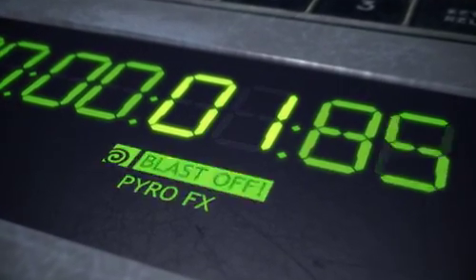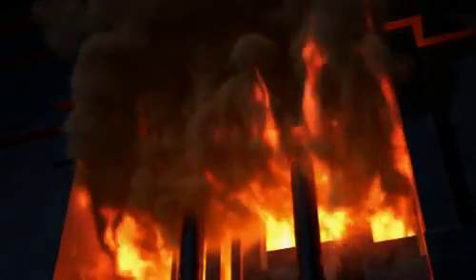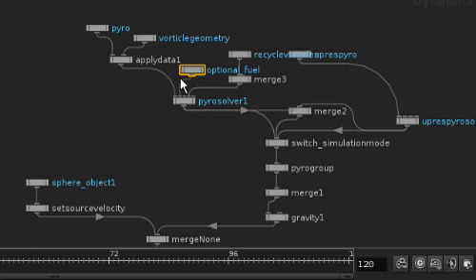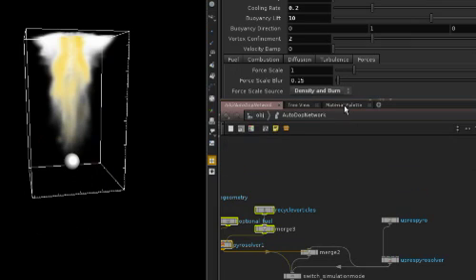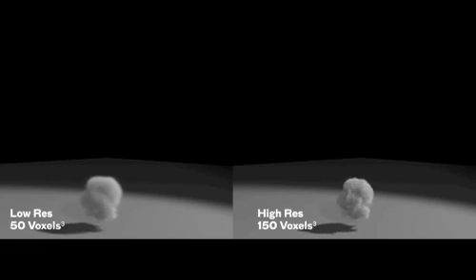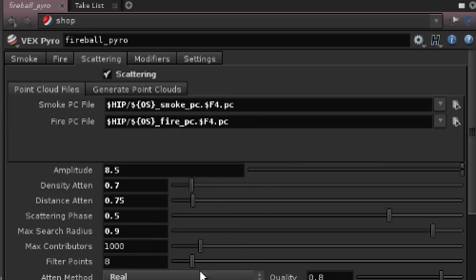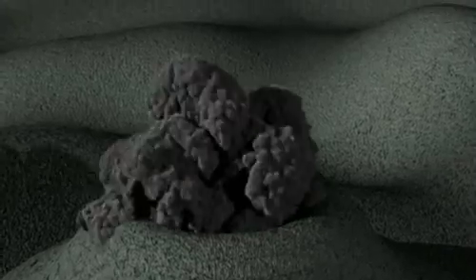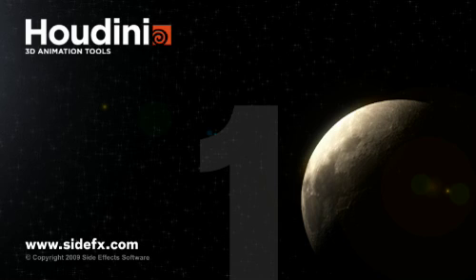H10 Countdown - Blastoff!!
VFX artists can create high quality smoke and fire in Houdini 10 with the new Pyro FX tools. Utilizing cutting edge up-resing technology, Pyro FX makes it possible to create a low resolution simulation in planning out a shot, then increase the resolution on subsequent passes to add higher level of details and refinement. Pyro FX comes with several pre-made Pyro FX such as Billowy smoke and Fireball to give artists a head start when setting up a simulation.

Fire and smoke effects are a big part of being a visual effects artist and Houdini 10s new Pyro FX gives you production-quality results built with the creative process in mind.